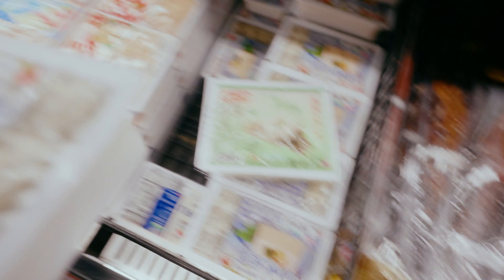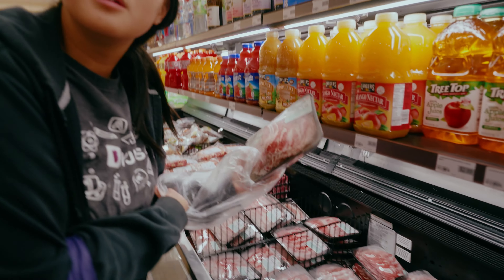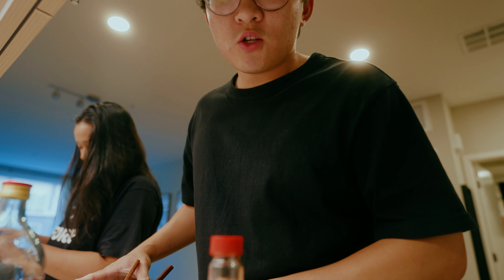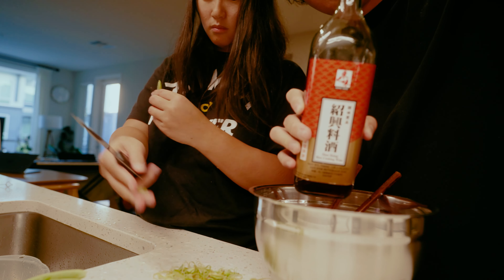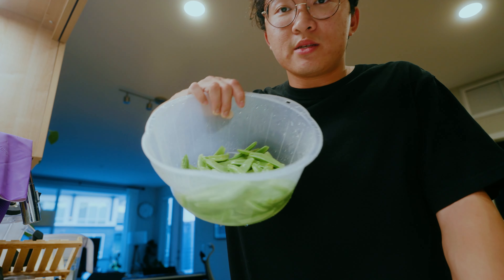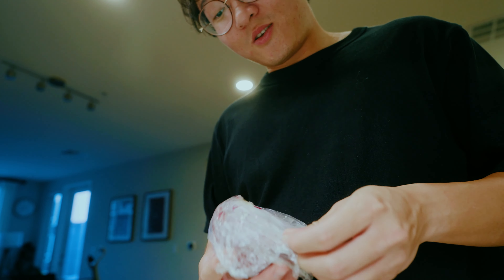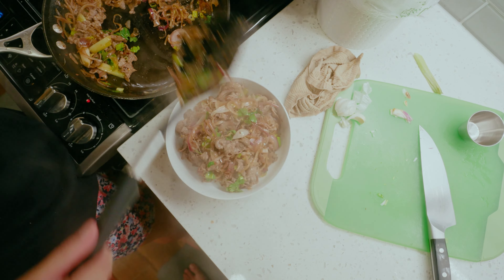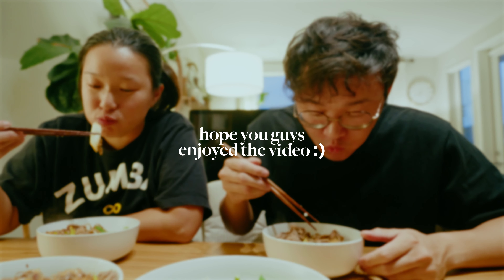vlog 1 - grocery shop & cook with us! a casual weeknight vlog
Hey everyone! We're excited to start posting videos again but with a different style :)
This is just a casual weeknight for us; grocery shopping and making dinner! hope you enjoy